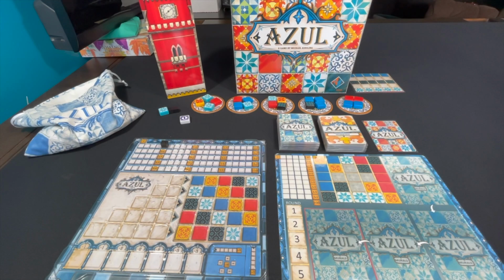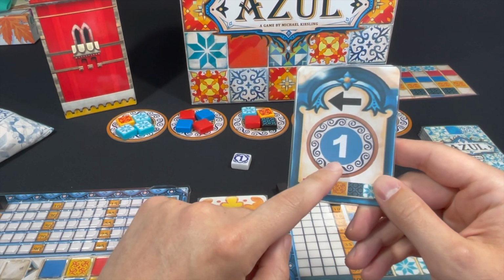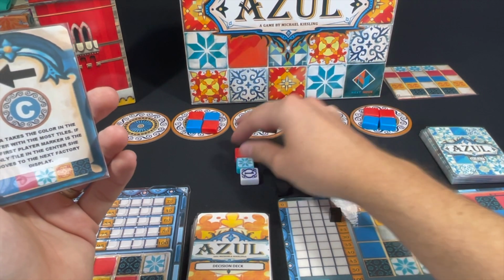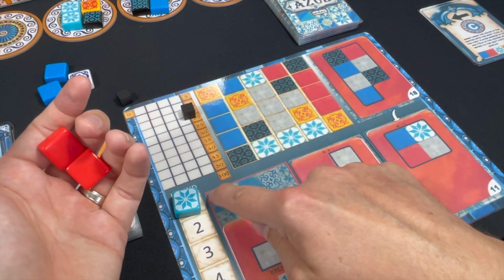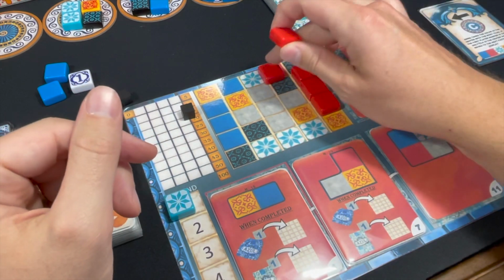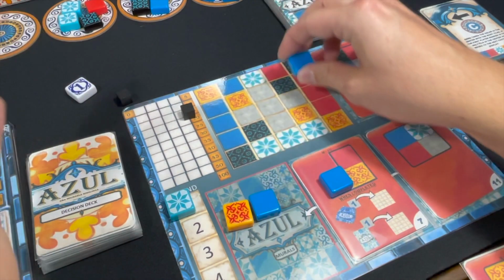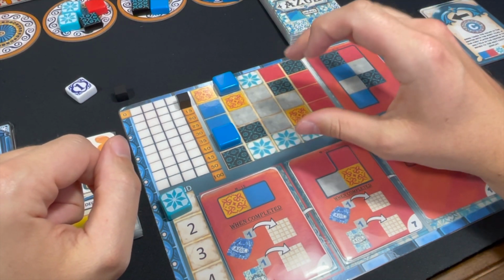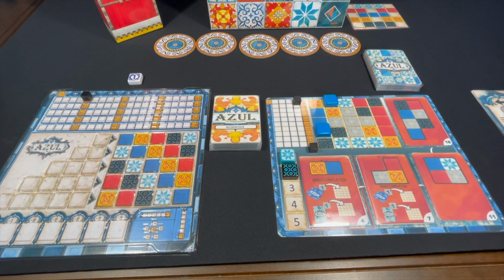How to Play Azul Solo - Custom Automa by Carolina Gamer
The Carolina Gamer brings another custom built Automa for the highly popular tile laying game!